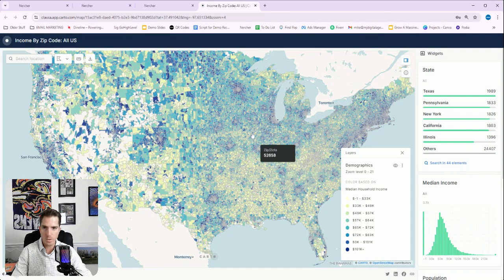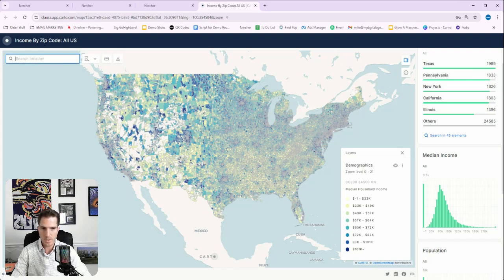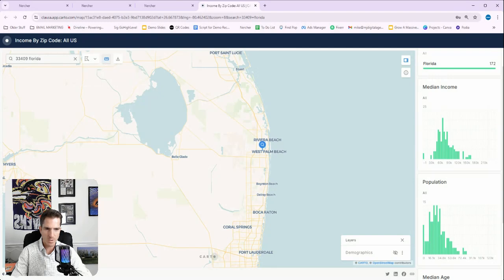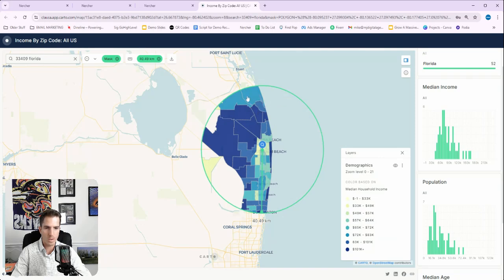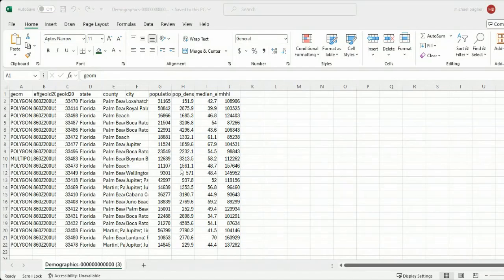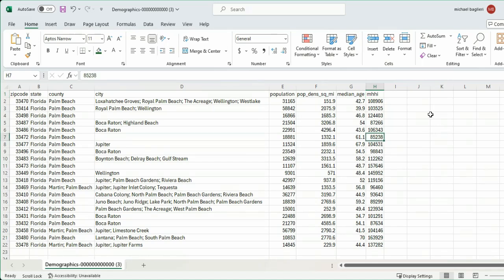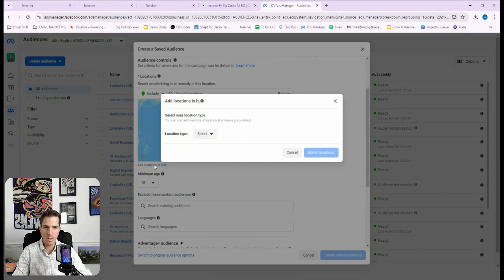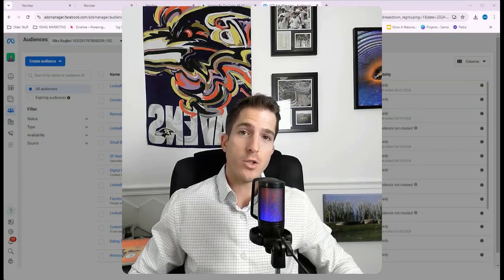Get More Qualified Leads - Income-Based Geo-Targeting for Facebook Ads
This video shows how you can use a simple tool to target only the high-income areas of any area. Just select the minimum household income, set your radius and download your zip codes. It's that easy!